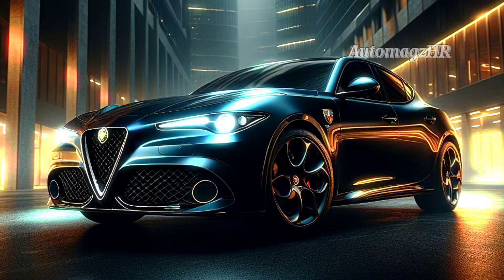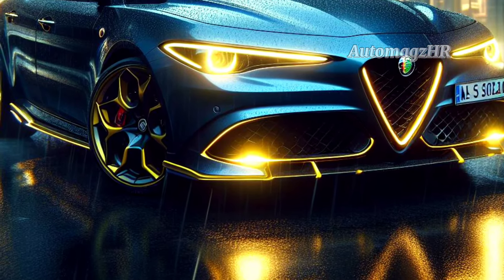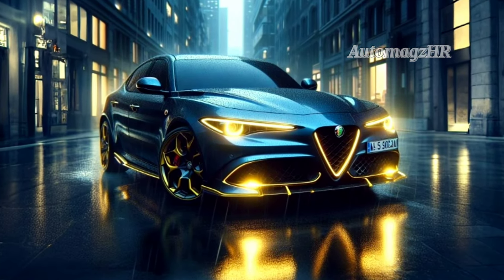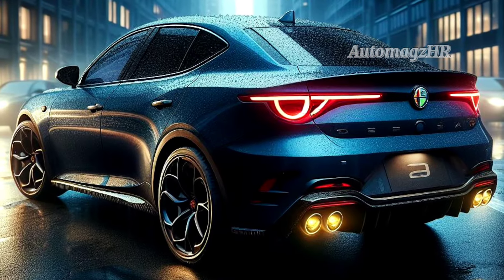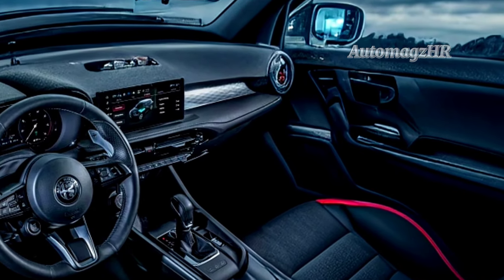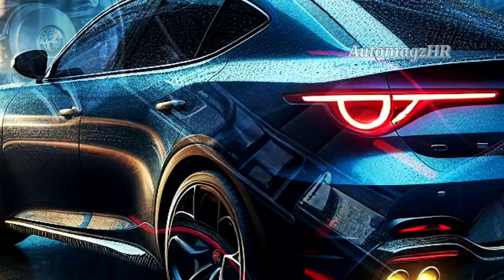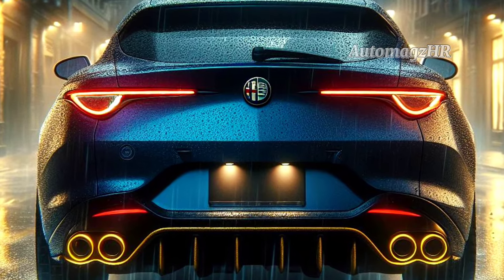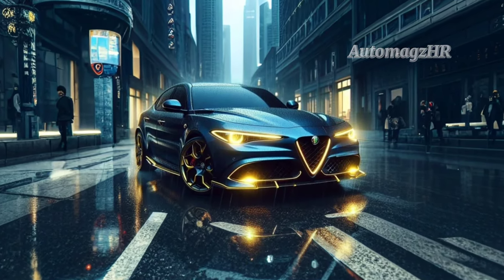2025 Alfa Romeo Brennero Officially Revealed - Sporty and Stylish SUV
2025 Alfa Romeo Brennero Officially Revealed - Sporty and Stylish SUV

The 2025 Alfa Romeo Brennero is a subcompact crossover SUV produced by the Italian automotive company, Alfa Romeo. The 2025 Alfa Romeo Brennero is the first generation of this car. This car offers good performance, good fuel efficiency and complete features. In this video, AutomagzHR will discuss in depth the 2025 Alfa Romeo Brennero. Starting from the exterior, interior, performance, to the features offered.

The 2025 Brennero has a sporty and aggressive exterior. This can be seen from the large grille, LED headlights, and flowing body lines that look very cool. At the front, the 2025 Brennero has a large grille with the Alfa Romeo logo in the center. Very interesting. The LED headlights are also large and rectangular in shape so they look very elegant. At the rear it is also no less eye-catching, the Brennero 2025 has C-shaped LED rear lights. These rear lights are also equipped with LED brake lights that light horizontally so they look very cool.

The 2025 Brennero is available with two powertrain options: a 1.2-liter turbocharged three-cylinder petrol engine or a 154-horsepower electric engine.
The Brennero 2025 petrol engine produces 155 horsepower and 230 Nm of torque. This engine is mated to a six-speed manual transmission or a seven-speed DCT automatic transmission.
The Brennero 2025 electric engine produces 154 horsepower and 250 Nm of torque. This engine is mated to a single automatic transmission. Wow, this is truly extraordinary.